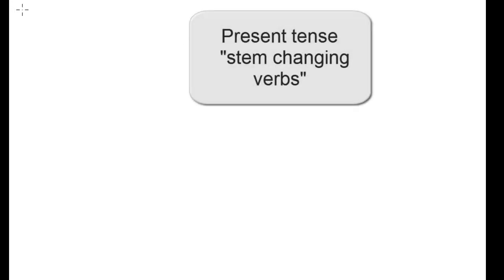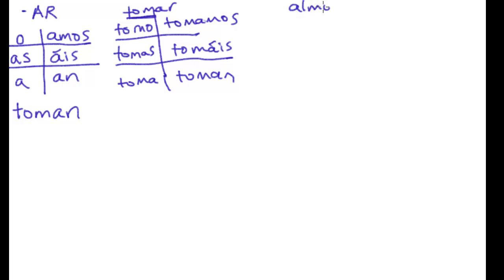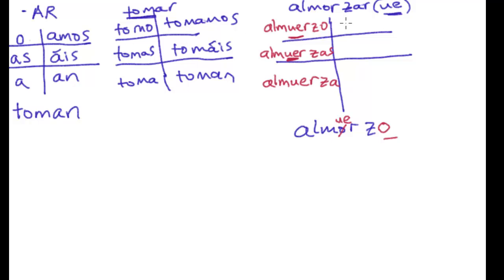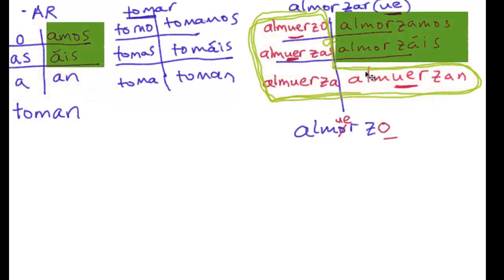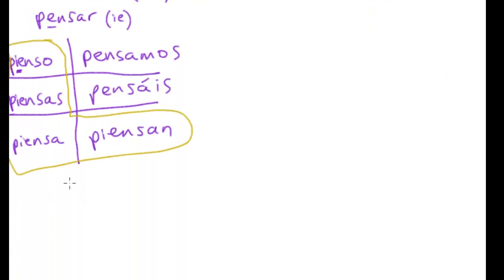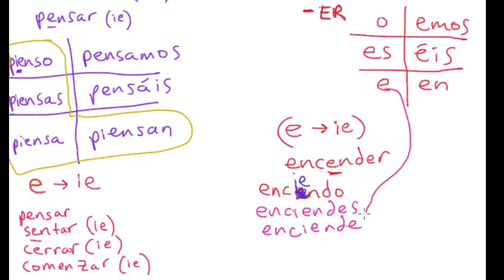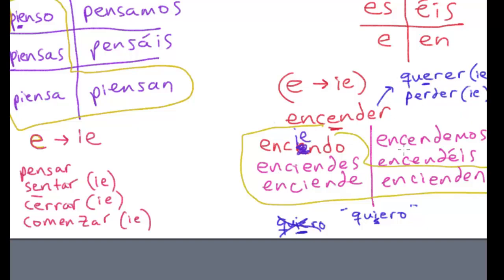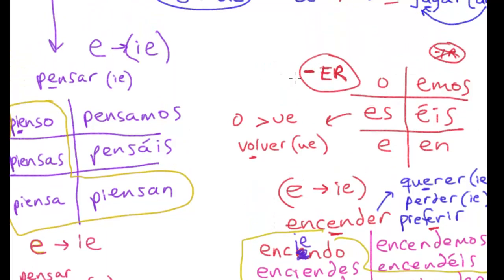Stem Changing Verbs Spanish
Present tense Stem Changing verbs; In English with Verb Charts